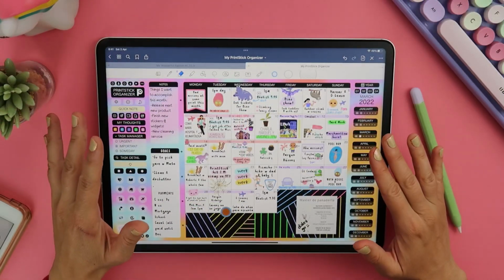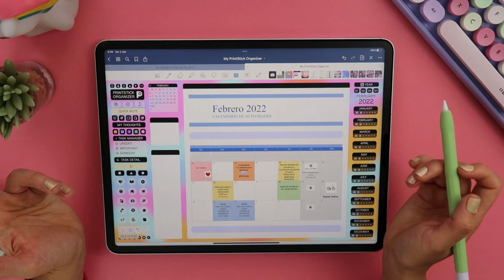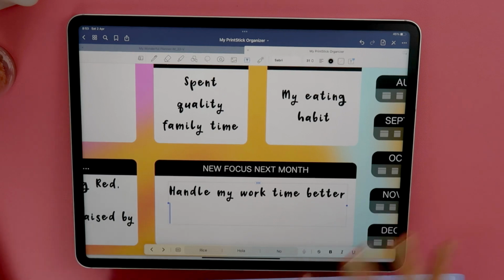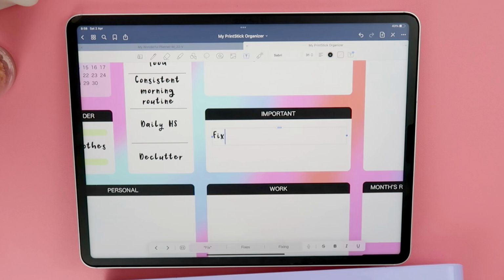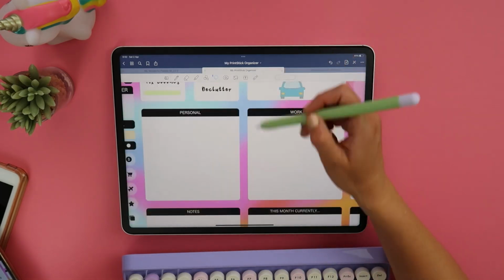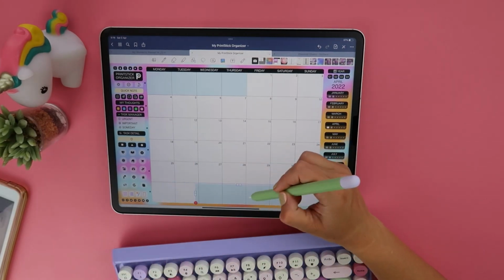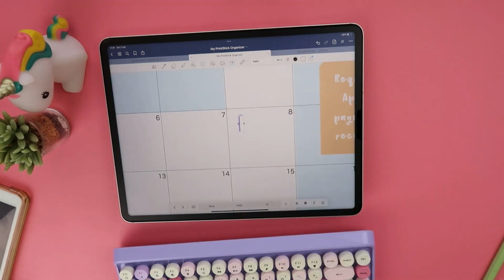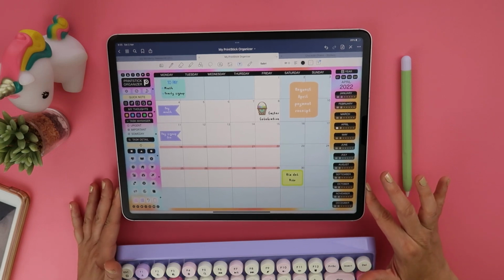April Plan With Me in the PrintStick Organizer Planner (PSO) - iPad Pro Digital Planning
Plan April with me in my digital planner!
LINKS MENTIONED
Raque font
Color Sticker Book II
Spring Sticker Book

Want to learn how to make your own digital planners and more? Take my classes on Skillshare & Creative Fabrica

Products I use:
iPad Pro M1 12.9"
Magic Keyboard
Paper feel screen protector
Apple Pencil 2
iPad Air 4th Gen
Apple Smart Keyboard Folio
Listen to Amazon Music for FREE for 30 days!